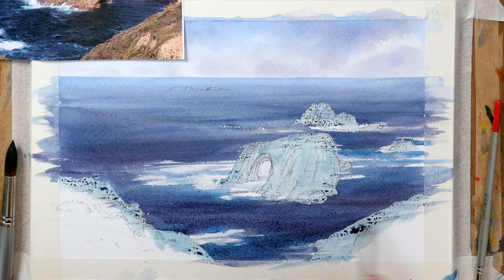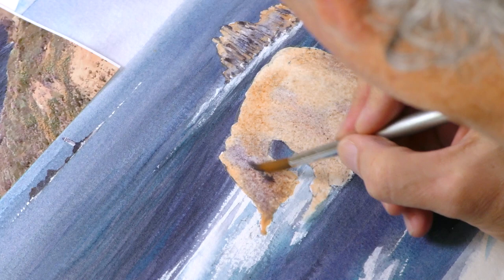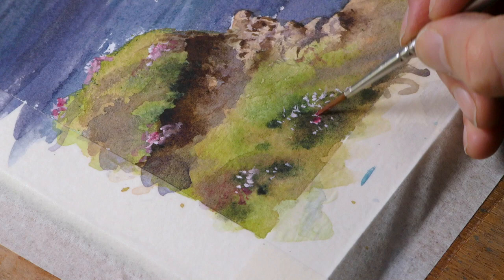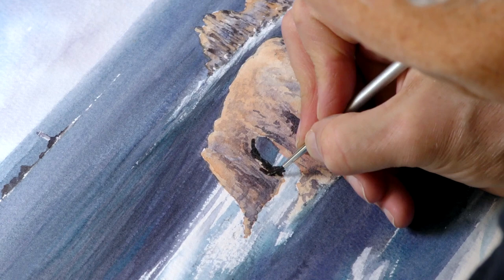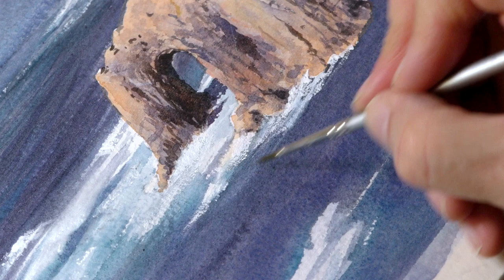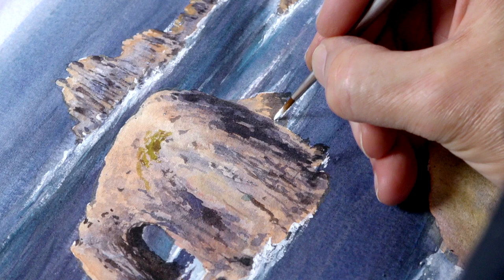Painting Cornish Coast - Preview with Geoff Kersey ⎮ Watercolour Landscapes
For my latest watercolour tutorial I have actually chosen a seascape rather than a landscape.

One of our members sent in a beautiful photo of the Cornish coast, and as soon as I opened the attachment and the image appeared on screen, I knew this would make a brilliant project.

It's got so many ingredients to make an exciting painting. We've got crashing waves, impressive rock formations, a glimpse of the sky, and the whole scene is framed by glimpses of the cliff-tops, on the right and left of the foreground.

Great fun to do; I hope you enjoy it.

MB01GKDFRUIE3IC